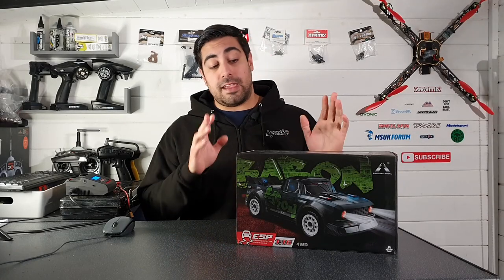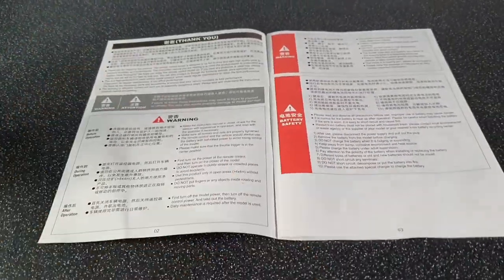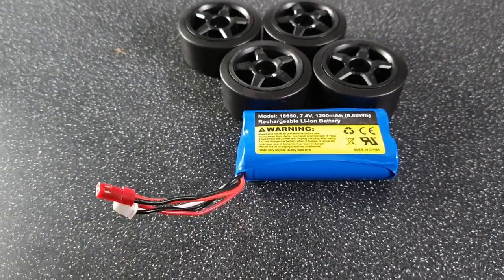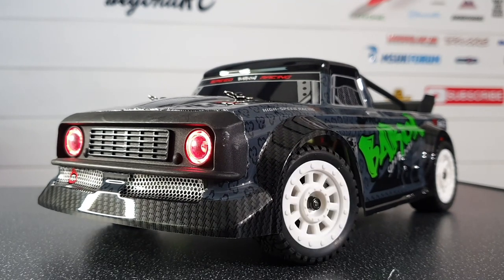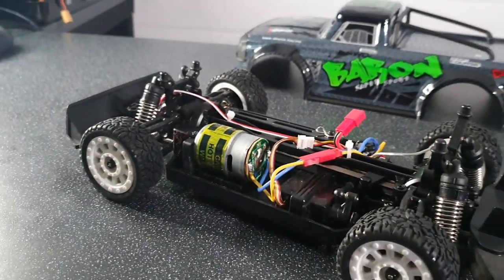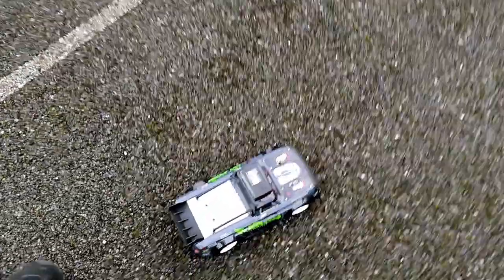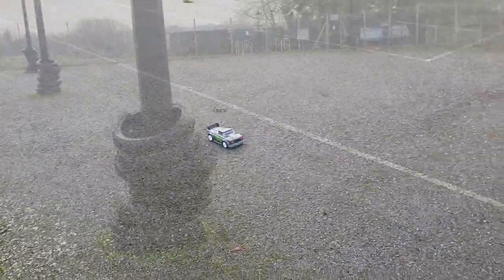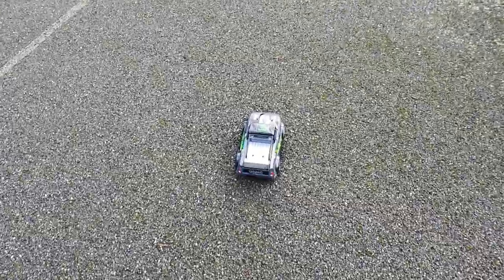Best Cheap RC of 2021? - Pinecone Models SG1603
So today we have something very special on the channel

We check out the Brand new Hoonitruck / Infraction Inspired SG1603

This thing looks fantastic and performs great with a good list of features and built in gyro you will be having endless drift fun with this one!

Testing this thing out was the most amount of fun i have had so far in 2021!!

SG1603 (Hoonitruck)

SG1604 (Hoonicorn)

Thanks guys and see you again on the next one!

0:00 Intro
1:52 What's in the box?
5:28 Truck Reveal
6:24 Led Lights & Modes
8:19 Electronics
11:10 How Fast?
13:31 How does it drift?
19:48 Drift Tyres
20:19 Final Thoughts

My RC Recommendations:

Top 5 Best RC For under $100
1) WLTOYS 144001
2) WLTOYS 124019
3) HBX 16889

Lipo Charger
2s Lipo's
3s Lipo's
4s Lipo's

Best Cheap Transmitters:
DumboRC x4
DumboRC x6

Be Sure to check out and follow beyondRC on Social Media!